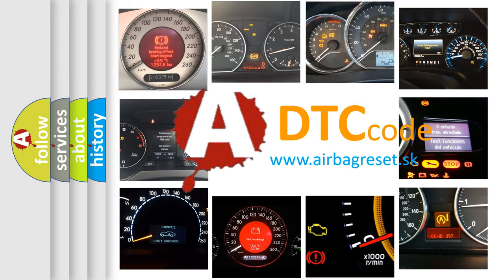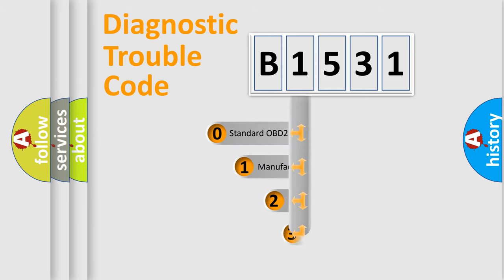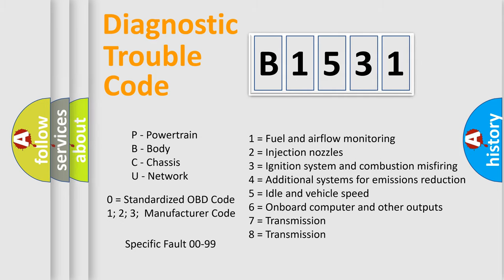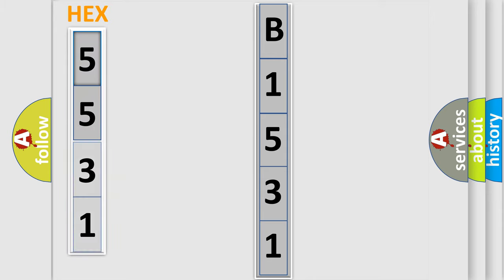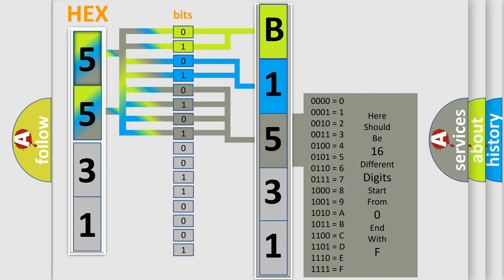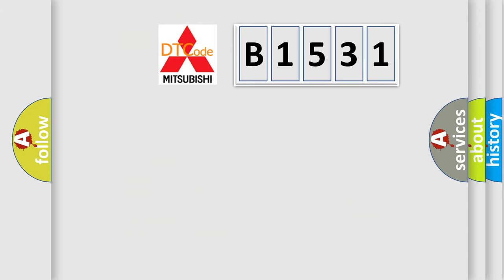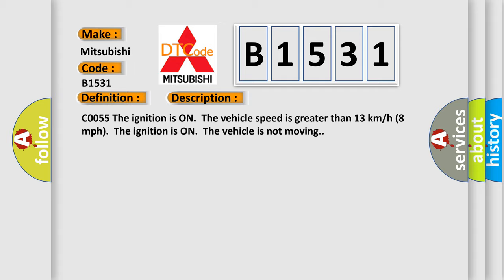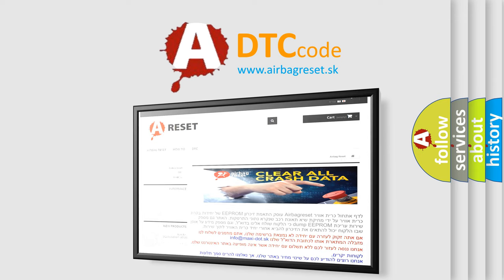DTC Mitsubishi B1531 Short Explanation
Contents:
0:21 Basic DTC analysis according to OBD2 protocol standard.
1:48 Insight into programming
2:58 A diagnostically understandable description of the Diagnostic Trouble Code
3:05 Basic error definition

Make:
Mitsubishi
Code:
B1531
Definition:
Rear Wheel Speed Sensor Circuit
Description: